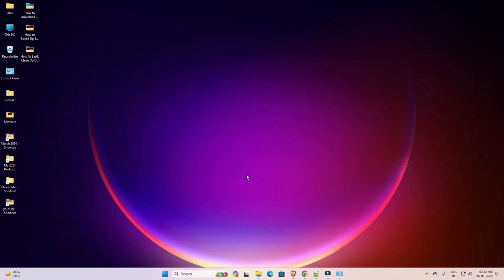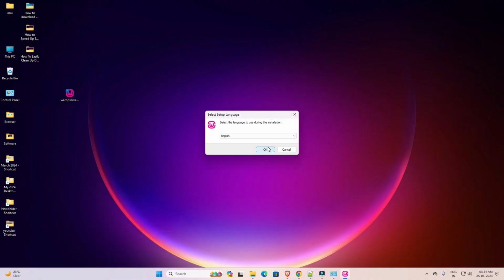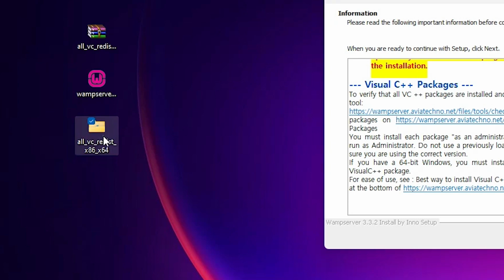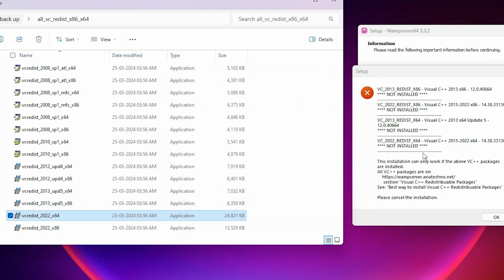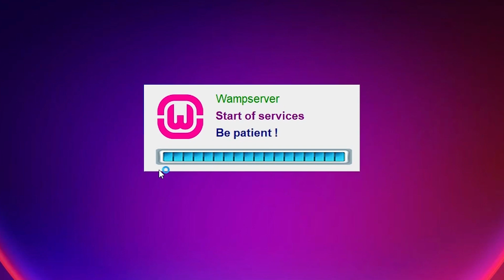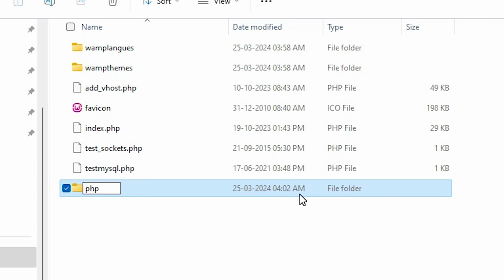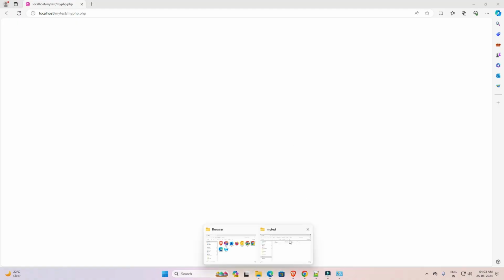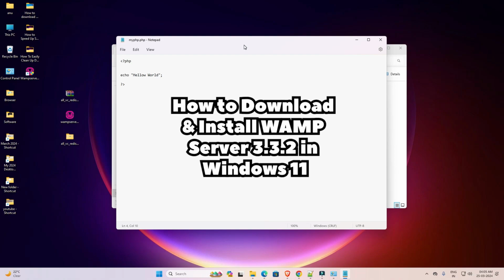How to Download & Install WAMP Server 3.3.2 in Windows 11 PC or Laptop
Interested in setting up a local server environment on your Windows 11 PC or laptop? Look no further! In this step-by-step tutorial, we'll guide you through the process of downloading and installing WAMP Server 3.3.2, a popular software stack for Windows operating systems.

🚀 Timestamps:
00:00 - Introduction
00:15 - download WampServer for windows 11
01:16 - VC++ package errors in WAMP Server 3.3.2 installation in Windows
01:47 - Fix VC++ package errors in WAMP Server 3.3.2 on Windows
04:12 - Installing WAMP Server in windows 11
04:56 - starting wamp server 3.3.2 for first time
05:22 - test WampServer working or not - starting WampServer 3.3.2 localhost
05:38 - create a first Php file in WAMP Server 3.3.2
08:32 - Conclusion

WAMP Server is a powerful tool that allows you to create a local server environment on your computer, enabling you to run dynamic websites and web applications locally. Whether you're a web developer, designer, or hobbyist, having a local server environment can significantly enhance your workflow.

In this tutorial, we'll cover everything you need to know to get started with WAMP Server 3.3.2 on Windows 11. From downloading the installer to configuring the server and testing your setup, we'll walk you through each step to ensure a smooth installation process.

WAMP Server includes Apache, MySQL, and PHP, making it suitable for hosting dynamic websites and web applications developed with popular technologies like WordPress, Joomla, Drupal, and more. With WAMP Server, you can develop and test your projects locally before deploying them to a live server.

Follow along with our instructions, and in no time, you'll have WAMP Server 3.3.2 up and running on your Windows 11 system. Whether you're a beginner or an experienced user, our tutorial is designed to be easy to follow and understand.

If you're ready to set up a local server environment on your Windows 11 PC or laptop, this tutorial is for you. Watch now and unlock the power of WAMP Server for your web development projects. Let's get started!